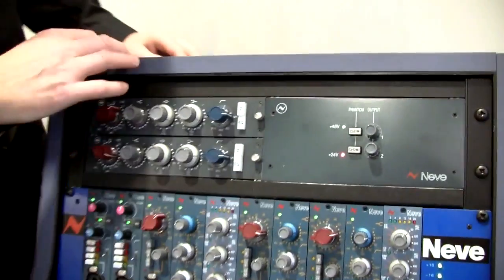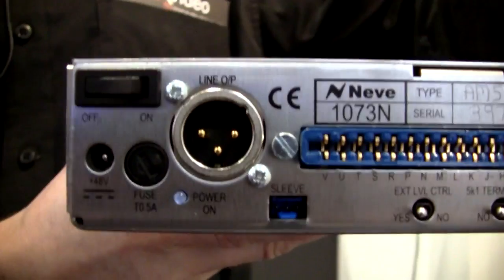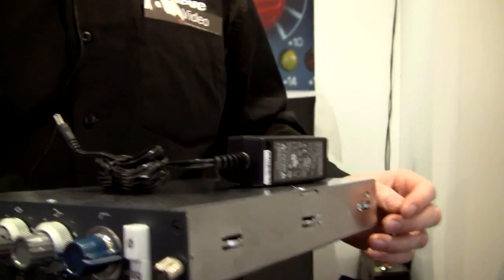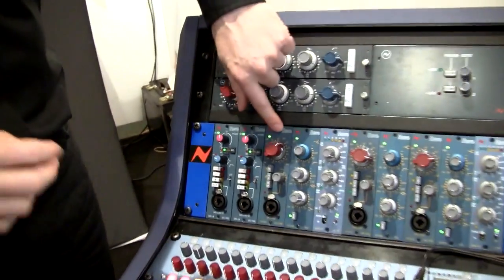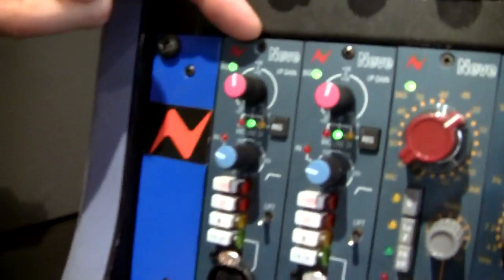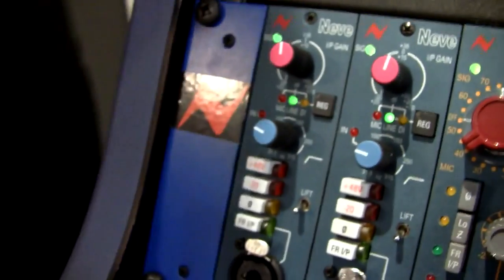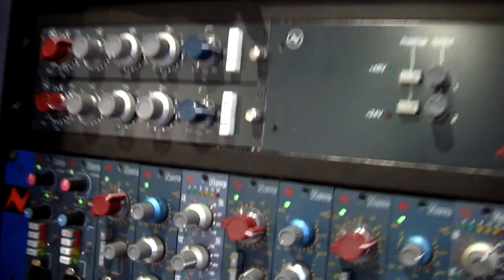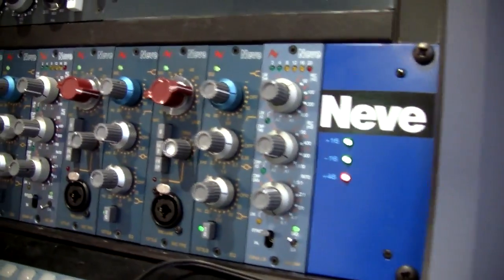MESSE13: Neve 1073N and 88R-LB 500 Series Modules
Less money - more connections - no brainer!
In a busy corner of Hall 5.1 we found the AMS-Neve stand, showing a couple of new hardware items - the brand new 1073N, and an addition to their 500-series range, the 88R-LB

The 1073N is a faithful reproduction of the venerated 1073 module, identical in almost every way to the original and current hand-wired versions, but it has a clever trick... on the back panel are extra conectors for external power and XLR inputs & outputs, enabling the module both to be used when slotted into racks for existing 1073 modules, and used completely stand-alone.

This needed a bit of juggling with the circuit boards inside, and some changes to the manufacturing methodology, but we're assured the sound is identical to the original.

The 88R-LB is basically the pre-amp from their 'flagship' analogue console the 88R, originally launched in 2001 and resident in studios such as Abbey Road and Air, squeezed into a 500-series sized chassis - quite a feat for a module more at home in the luxury environment of a purpose-built console... it too needed some clever electrickery to pull it off.

We asked David Walton to give us some more info.